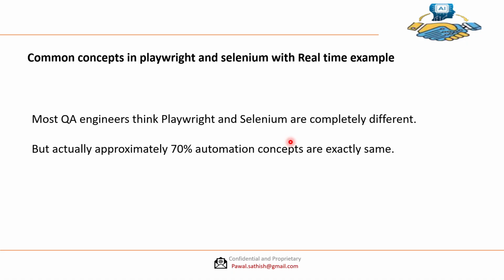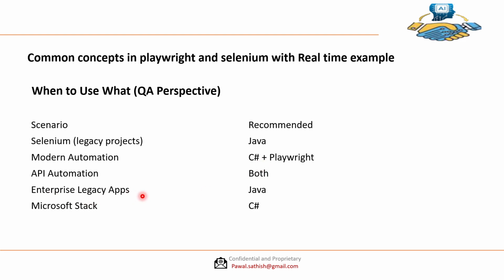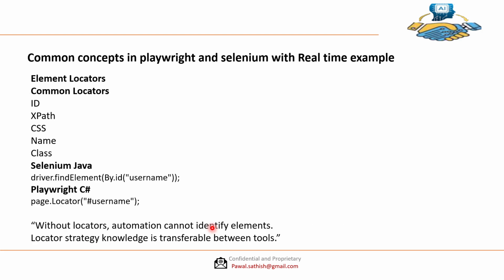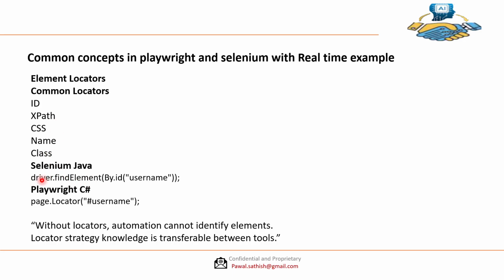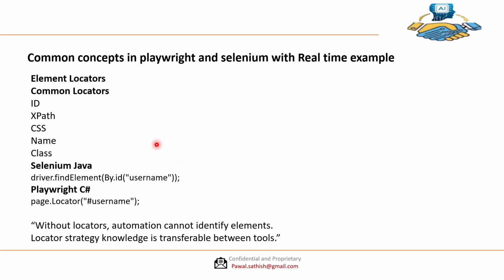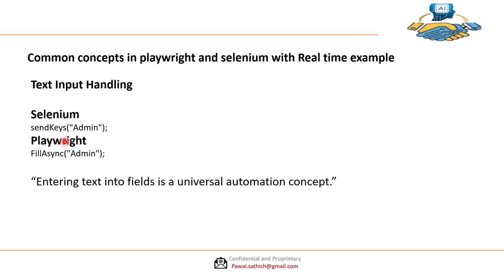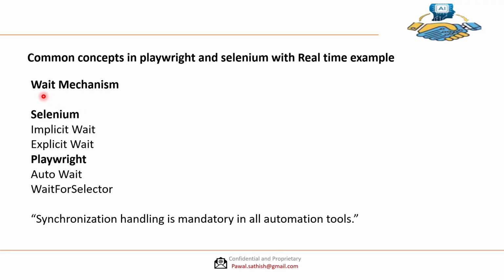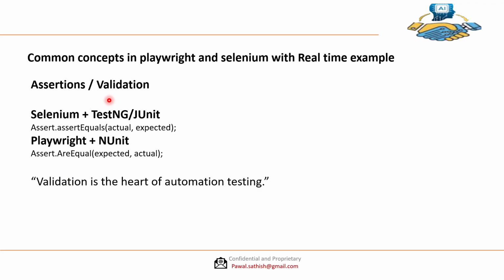Common concepts in playwright and selenium with Real time example Part I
Common concepts in playwright and selenium with Real time example
,difference between playwright and selenium,common concepts in playwright and selenium,
playwright for selenium testers,playwright c# for beginners,
selenium java to playwright c#,automation concepts every QA should know,
playwright architecture explained,selenium architecture explained,
automation testing framework tutorial,playwright migration from selenium,playwright c#
selenium java,
playwright vs selenium,
selenium to playwright,
automation testing concepts,
playwright c# tutorial,
selenium java tutorial,
automation framework concepts